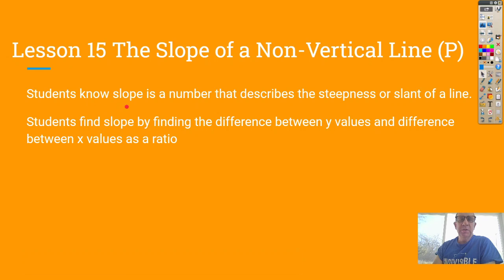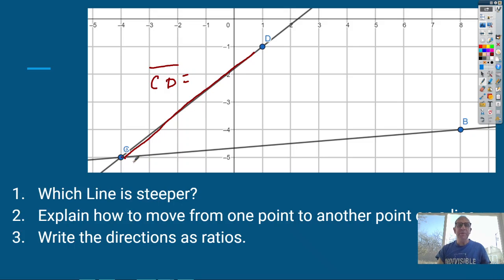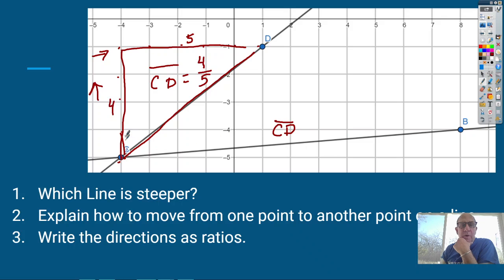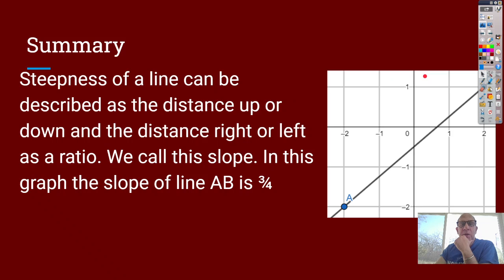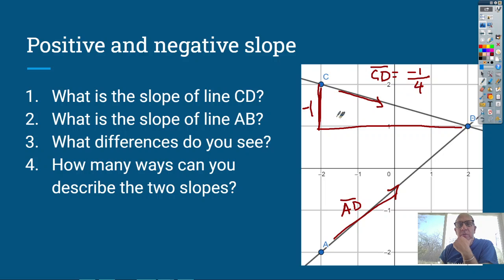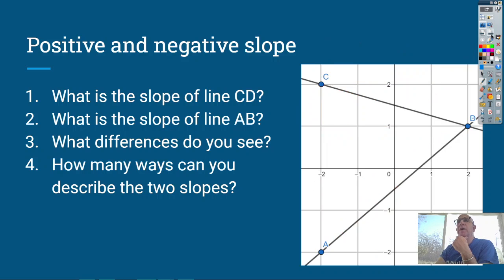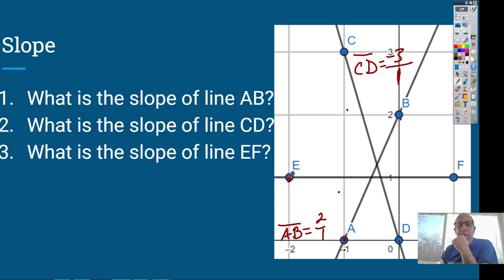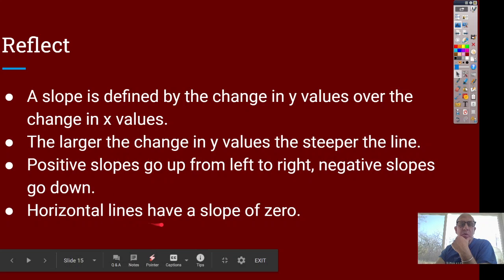8th grade Engage NY Module 4 Topic C Lesson 15